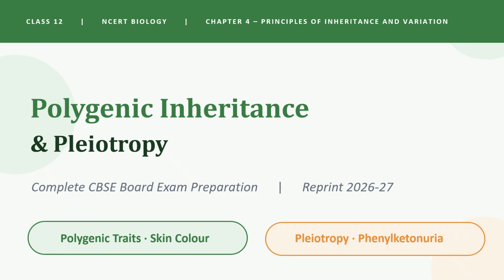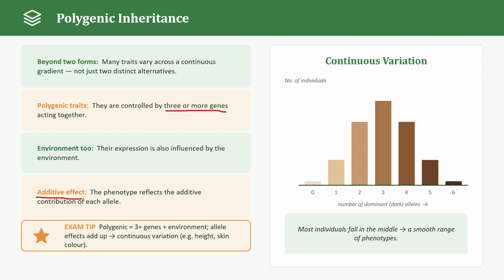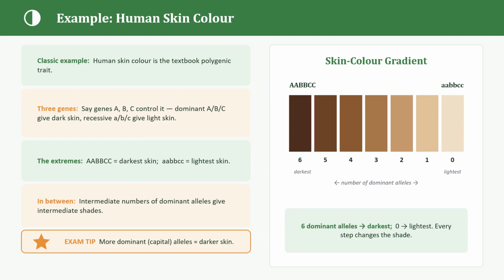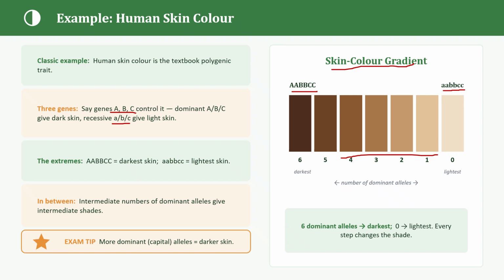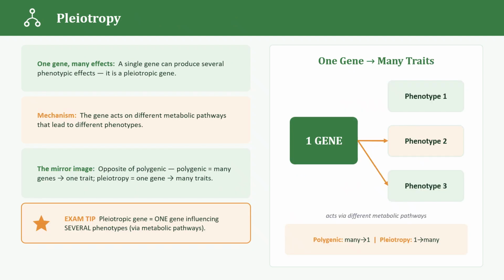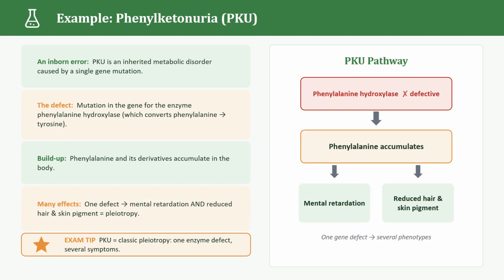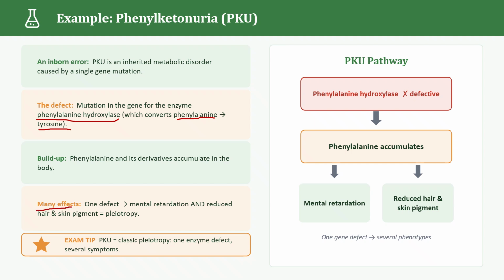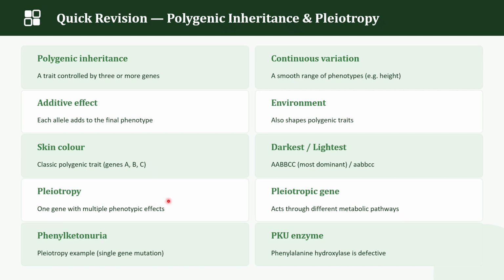NCERT Class 12 Biology | Chapter 4 – Polygenic Inheritance & Pleiotropy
Welcome to this comprehensive NCERT Class 12 Biology lecture on Polygenic Inheritance & Pleiotropy from Chapter 4 – Principles of Inheritance and Variation. In this video, you'll learn how multiple genes control a single trait (Polygenic Inheritance) and how a single gene can influence multiple traits (Pleiotropy) with simple explanations, NCERT examples, and exam-oriented concepts.

📚 Topics Covered:

✅ Introduction to Polygenic Inheritance
✅ Polygenic Traits – Definition & Characteristics
✅ Skin Colour Inheritance in Humans
✅ Additive Effect of Multiple Genes
✅ Continuous Variation in Polygenic Traits
✅ Introduction to Pleiotropy
✅ Pleiotropic Genes – Definition & Examples
✅ Phenylketonuria (PKU) – NCERT Example
✅ Difference Between Polygenic Inheritance & Pleiotropy
✅ NCERT Important Questions & Board Exam Tips

Easy-to-understand concepts with real-life examples
Clear comparison between Polygenic Inheritance and Pleiotropy
Board and NEET exam-focused preparation
Covers important diagrams, definitions, and frequently asked questions